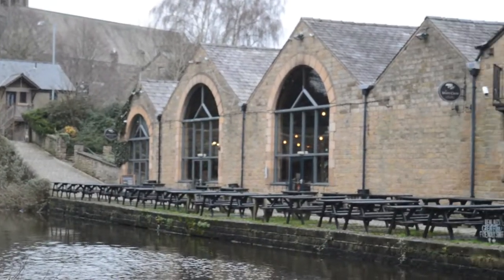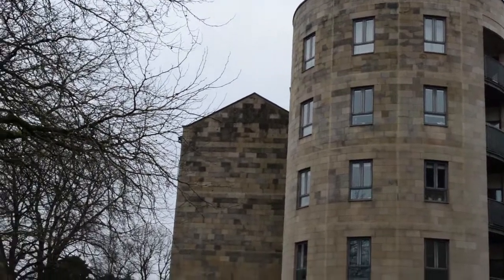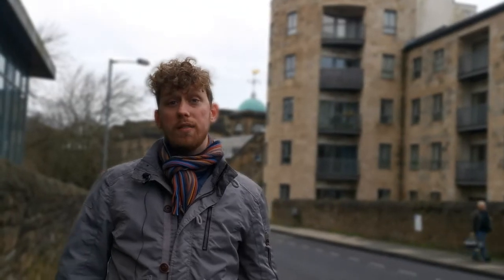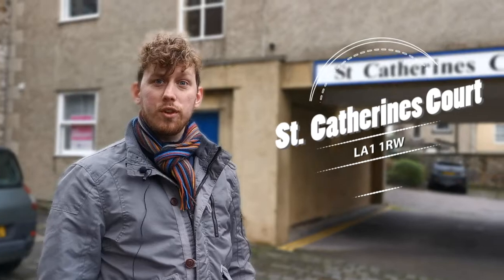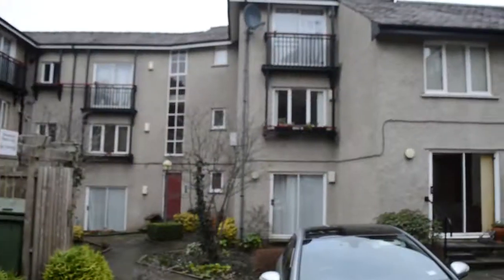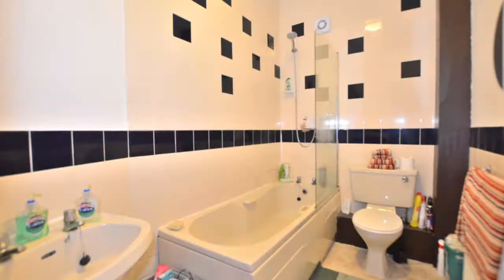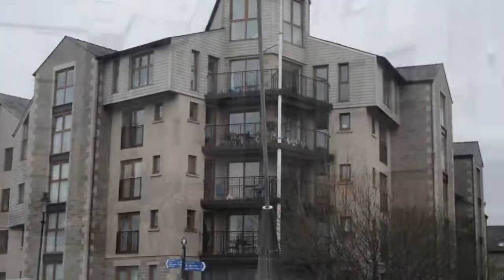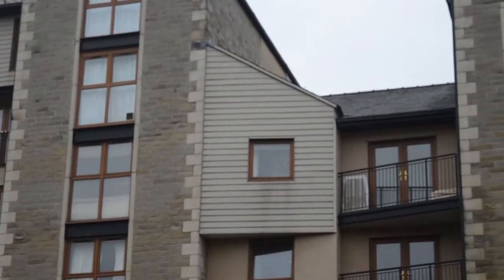Lancaster City Centre Investment Apartments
As we move towards the end of our LA1 1, City Centre focus, we thought we would take a look at some of the great, purpose-built apartment blocks in this area.

Whilst there are plenty of different investment types in Lancaster, apartments are always popular with prospective tenants as they are often modern, have great locations and many also offer city-centre parking.

For more information on apartments we have for sale - just give us a call on 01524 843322